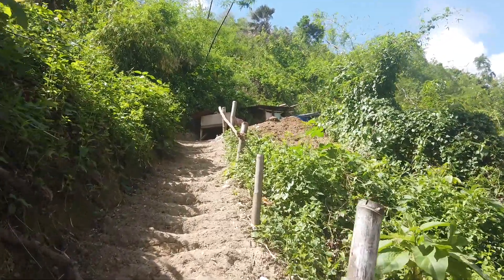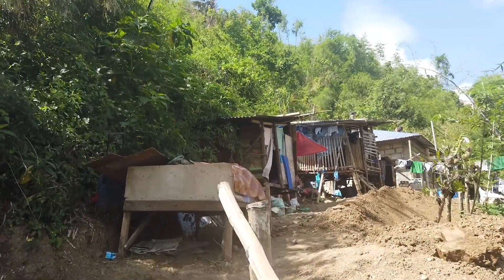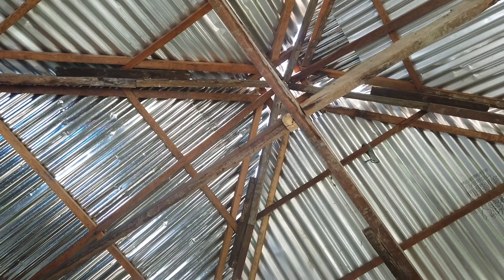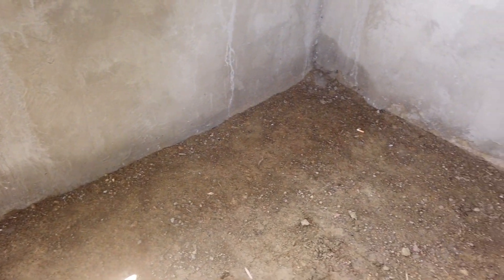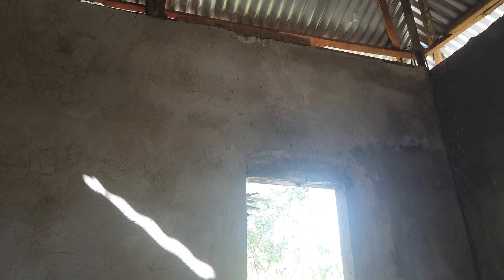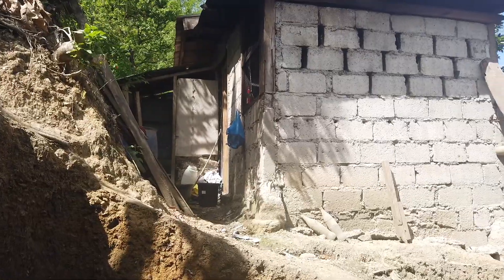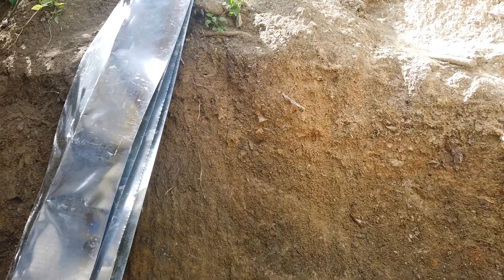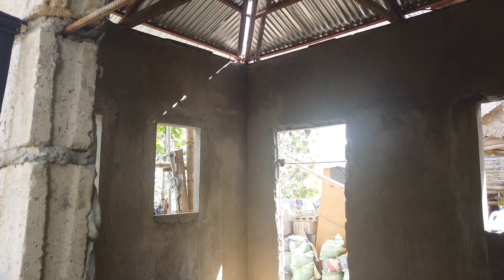Norman The Blind Man's House Update.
House Number 5 Update.  Norman The Blind Man's House .
Odette rebuild in the Philippines. If you would like to help with these projects, you can donate to the charity's channel.

I am strong believer in self help, self reliance and self pride. Helping 11 families rebuild their homes is possible because of the way we do things. For some it is controversial, for some it makes perfect sense.

It took six months to be registered with the BIR, DSWD, LGUs and SEC,  your guarantee as a donor your donation gets recorded and correctly
used for people in need.

People have expressed a desire to send gifts to people featured in our videos. This is now possible by sending it directly to the person through the charity.

"NAME" C/O
DEFEATING POVERTY THROUGH OPPORTUNITY INCORPORATED
VPP HOUSE
UPPER TANAY ROAD
BINALIW, CEBU CITY
6000 PHILIPPINES